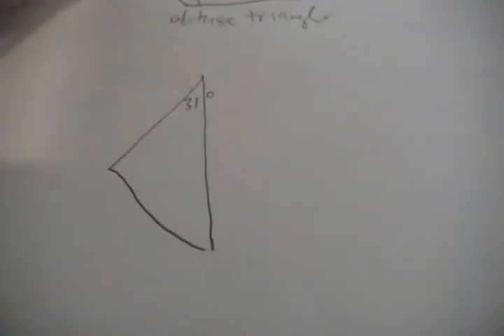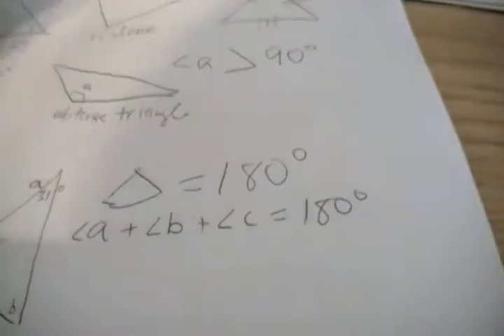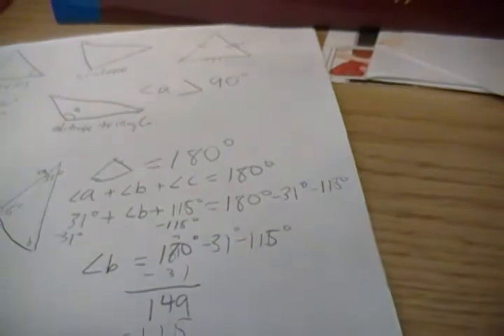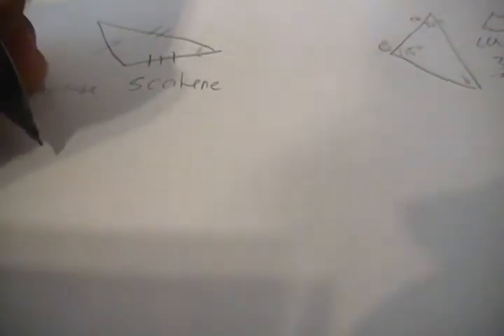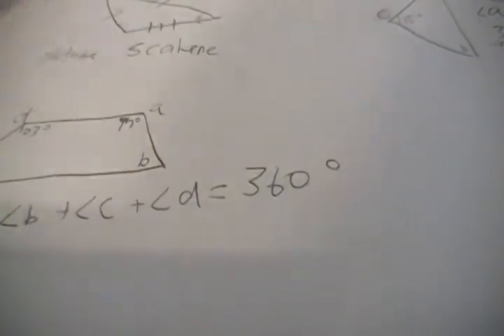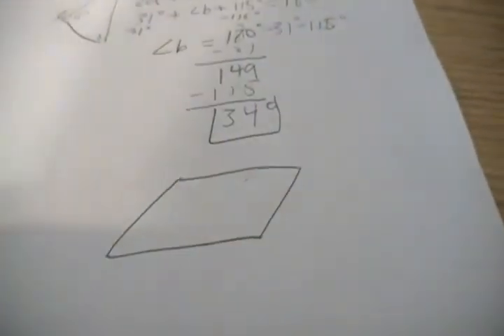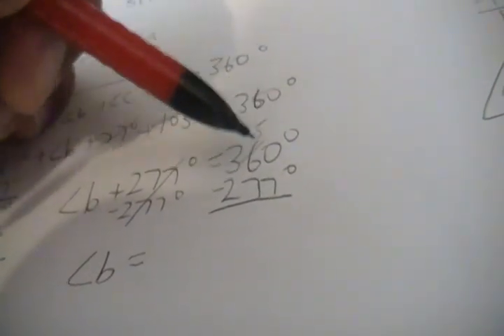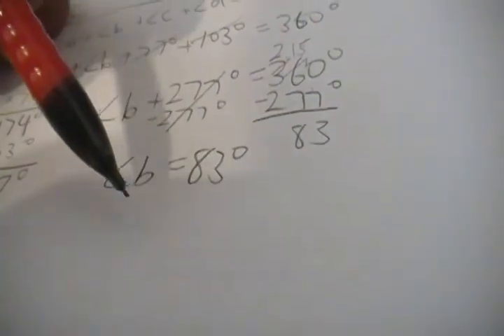prealgebra angles of triangles